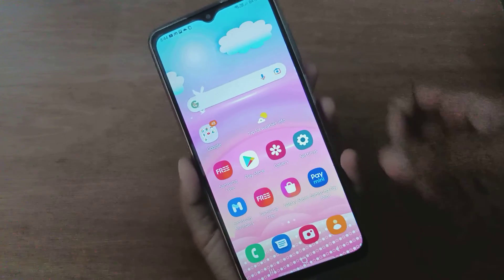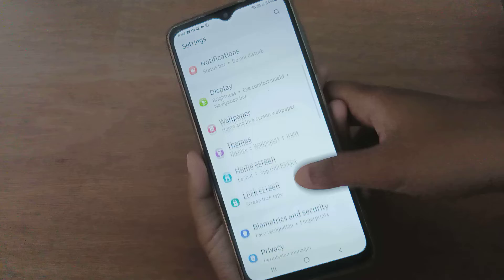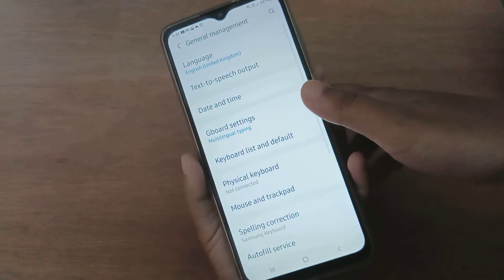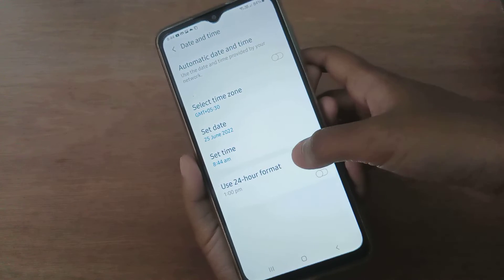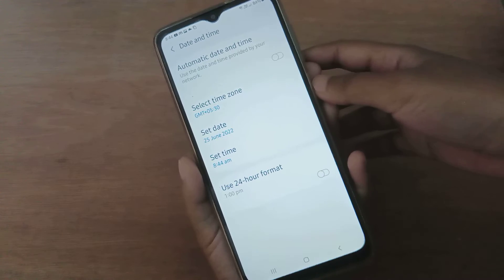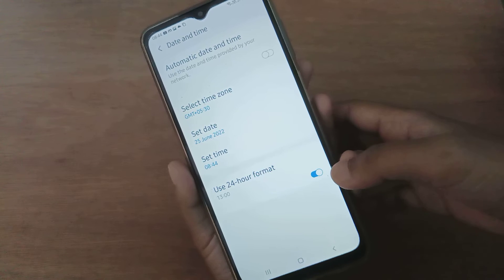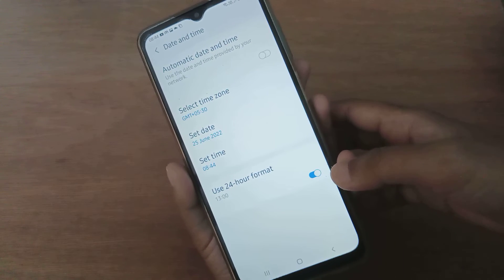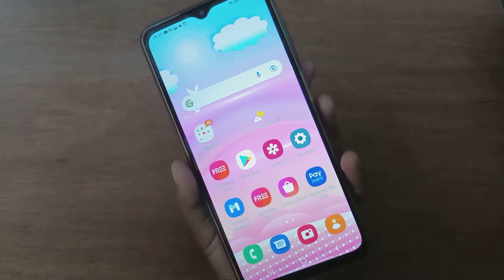How to set 24 hour format on samsung galaxy f23 5g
how to change 24 hour clock to 12 hours in samsung a50
how to change 24 hour clock to 12 hours in samsung a22
how to change 24 hour clock to 12 hours in samsung m32
how to change 24 hour clock to 12 hours in samsung m12
unable to sign in google account 24 hours samsung j2